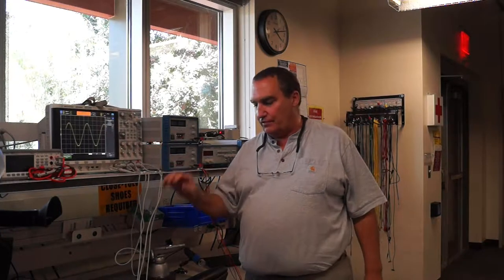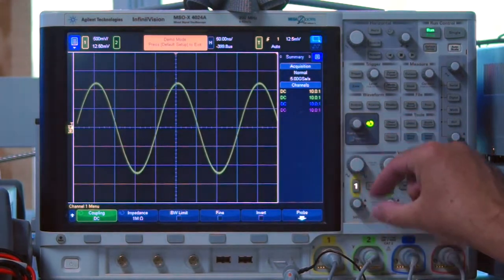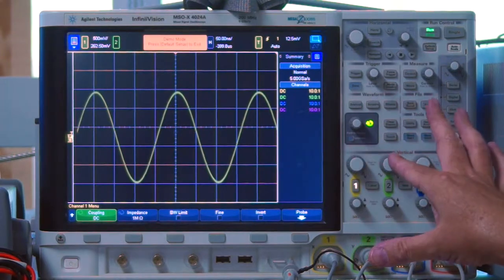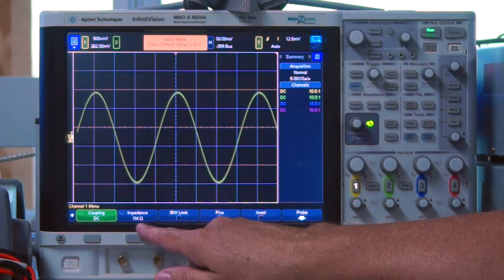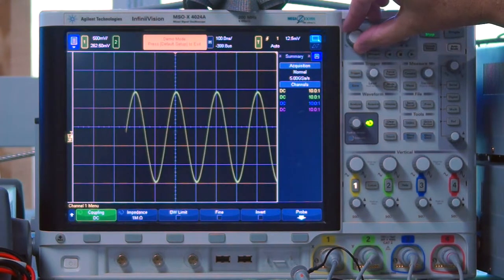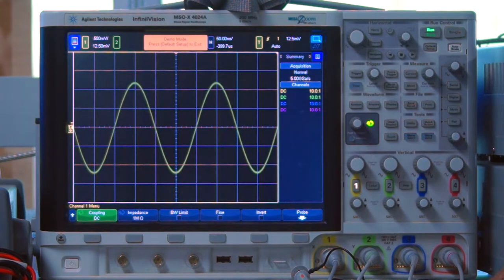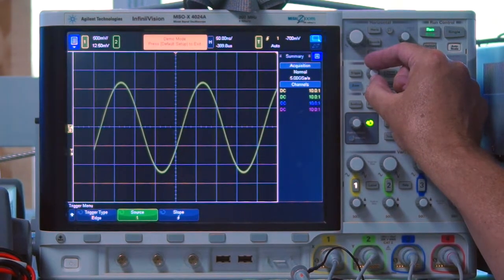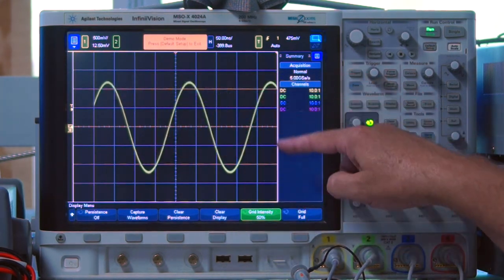Oscilloscope 101: Part 1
This video shows the 4 basic operations of an Oscilloscope.

Oscilloscope used: Agilent MSO-X 4024A